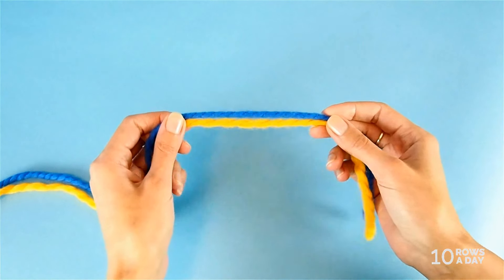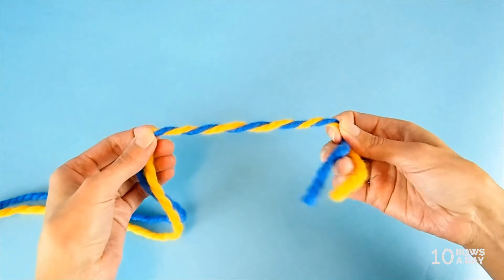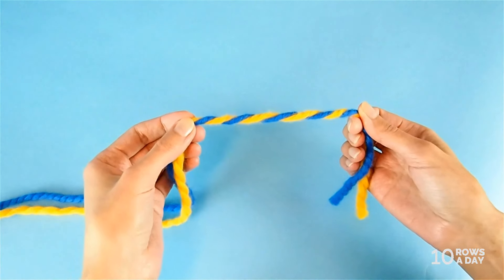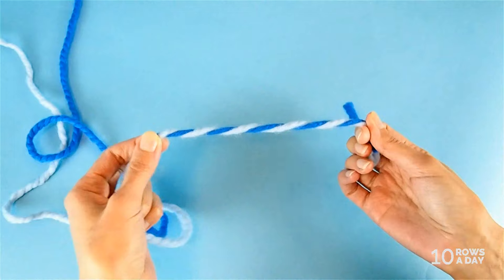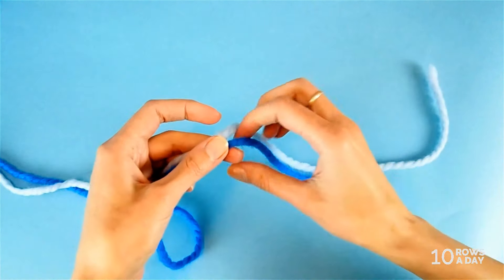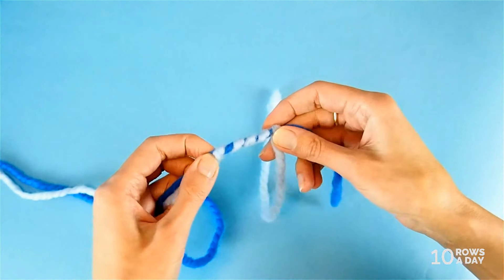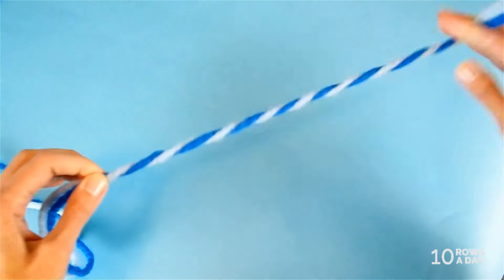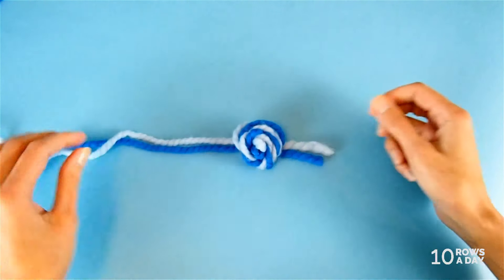Quick Way to See How Yarn Colours Work Together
Here's a detailed tutorial for beginners and more skilled knitters about a quick and simple way to see how yarn colours work together in a knitting or crochet project.